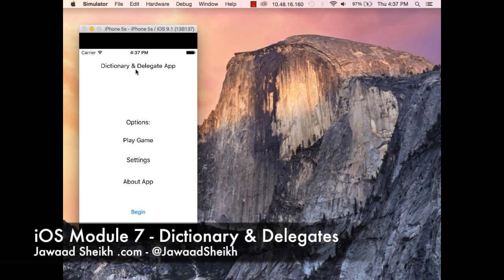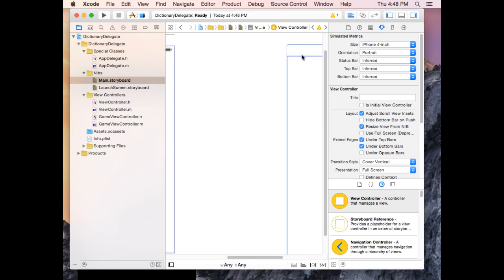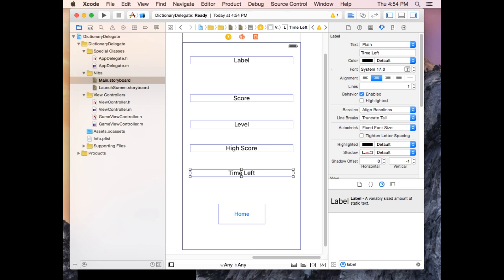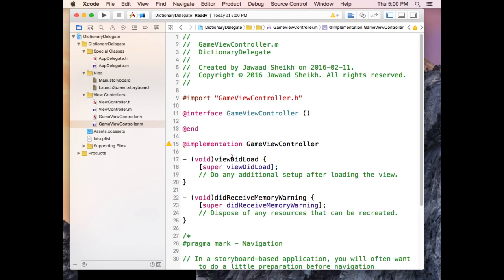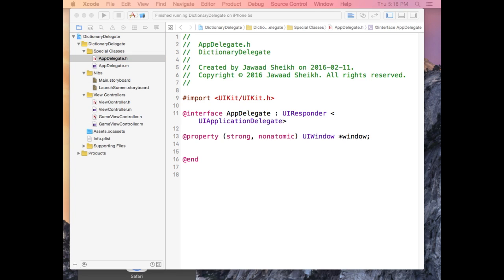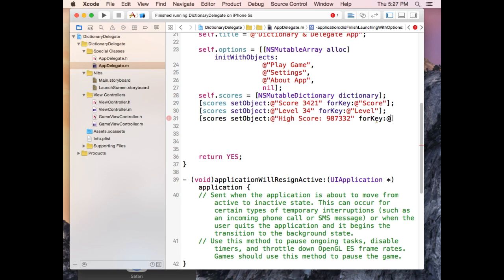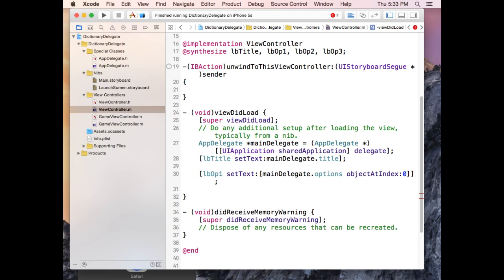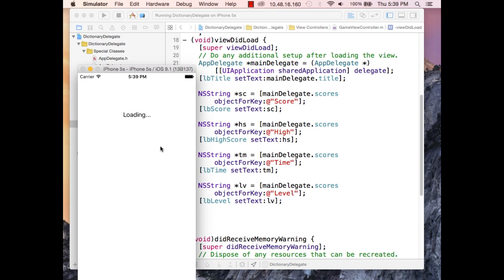Learn iOS Objective-C Module 7: Collections & Delegates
In this video, we learn how to access the AppDelegate, how to use didFinishLaunching and how to use NSArray / NSMutableArray and NSDDictionary / NSMutableDictionary